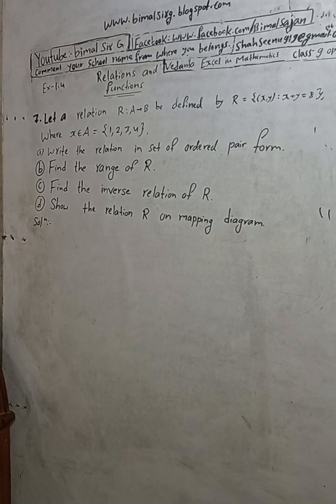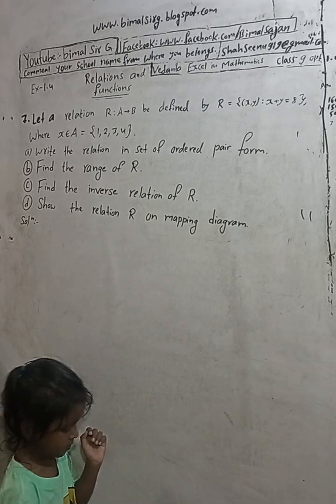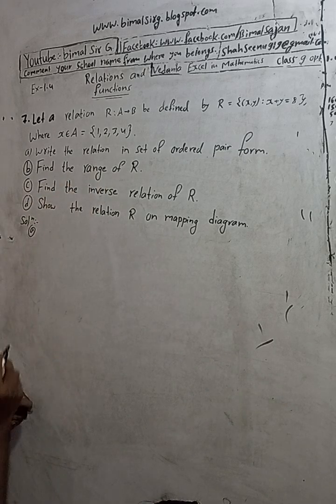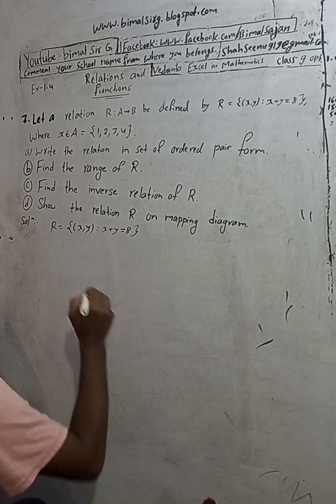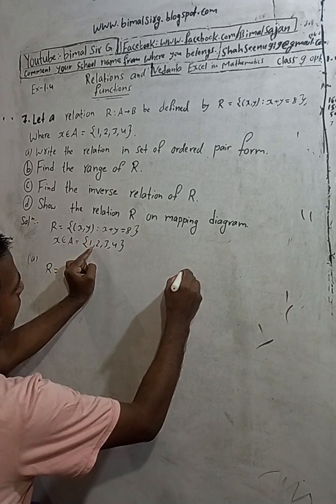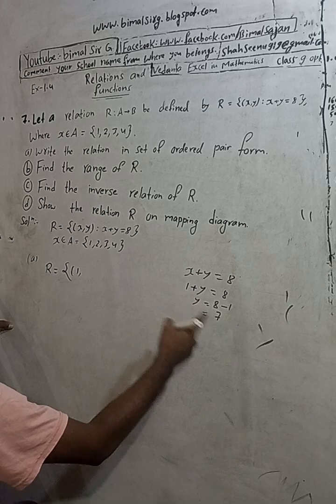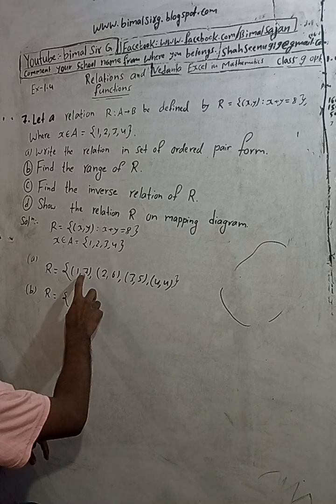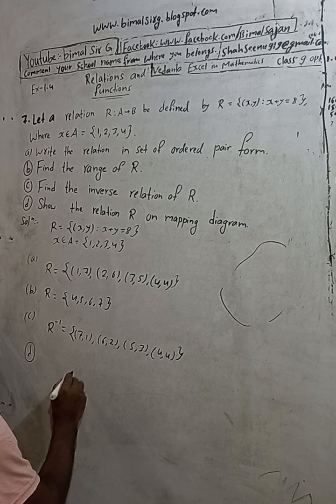Opt class 9 Ex-1.4 Q7) Relations and Functions | Vedanta excel in optional mathematics class 9, 10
Opt class 9 Ex-1.4 Q5) Relations and Functions | Vedanta excel in optional mathematics class 9 and 10 solution